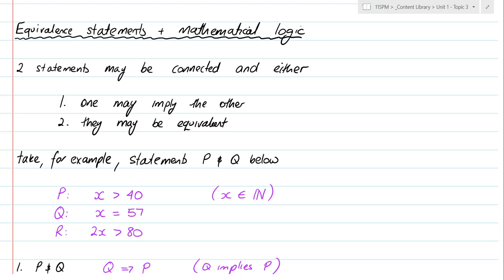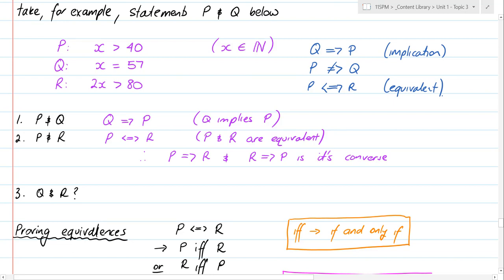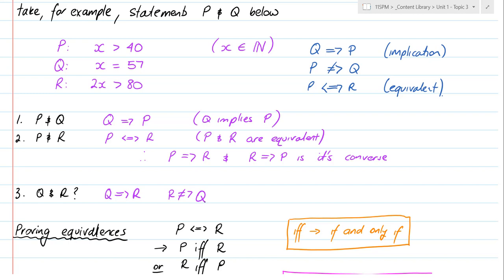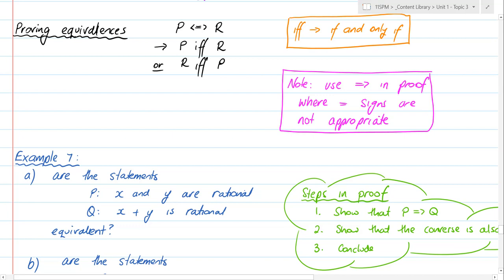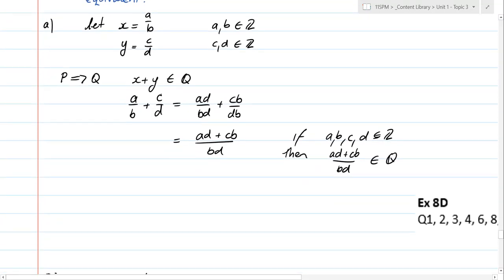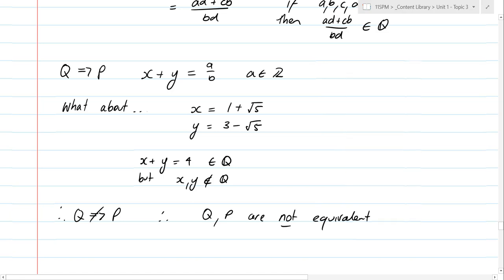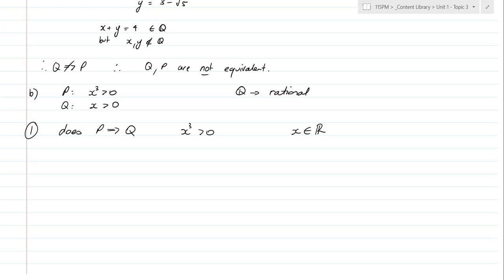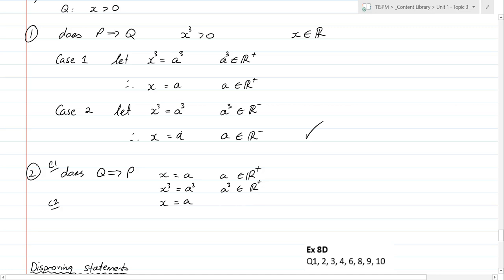Specialist Mathematics - U1T3V** - Proving equivalence statements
Proving mathematical equivalence
Video of lesson 11SMA 27th March 2019.